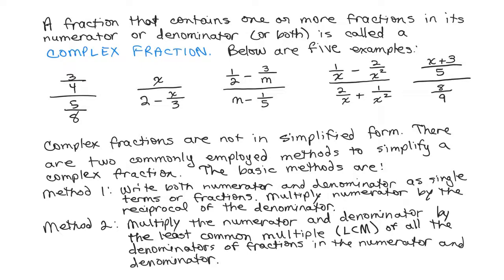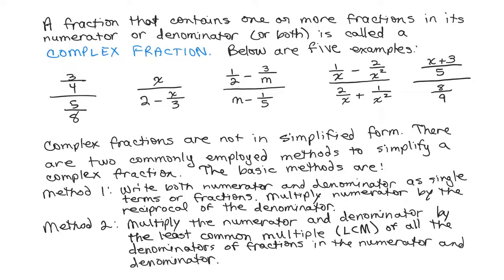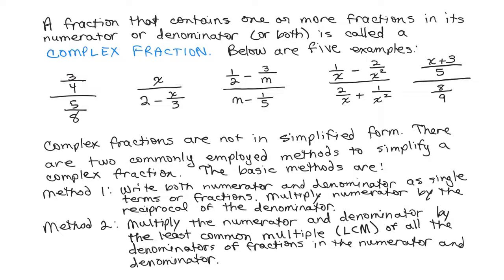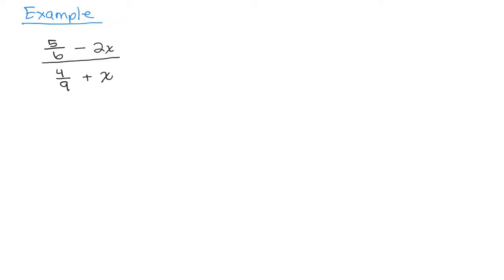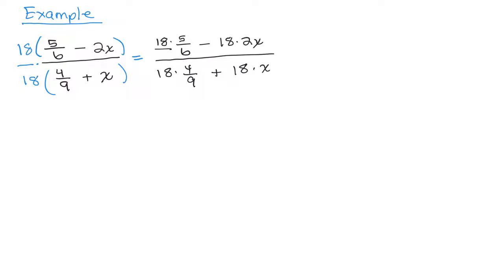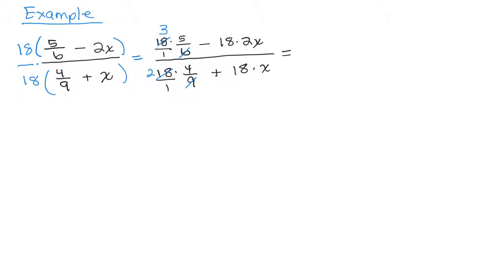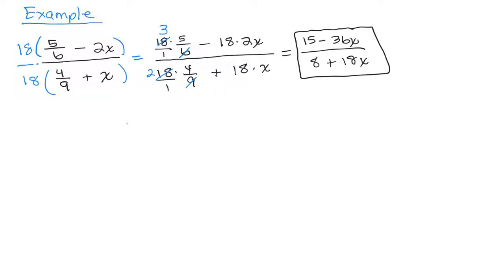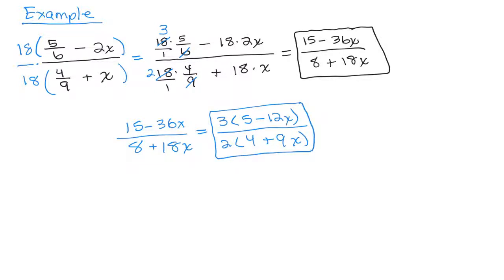Complex Fraction Example 10